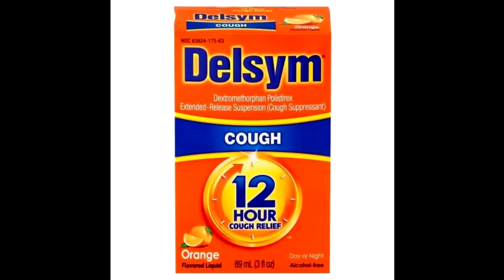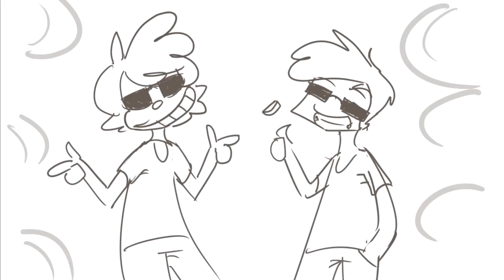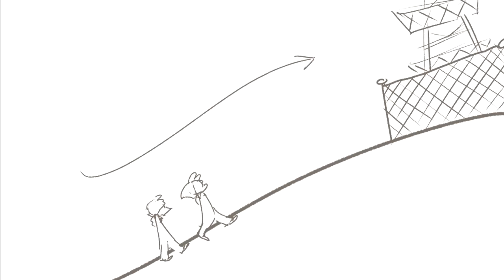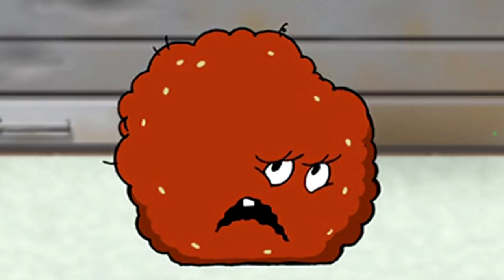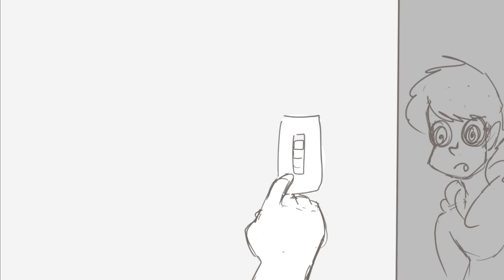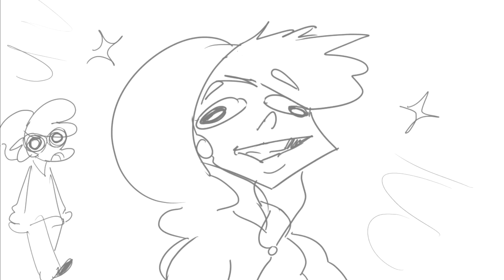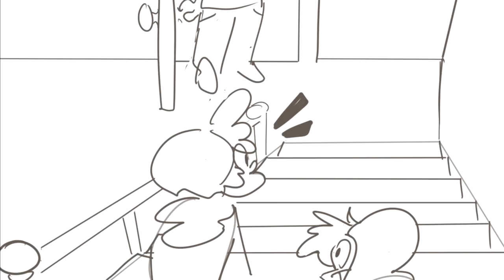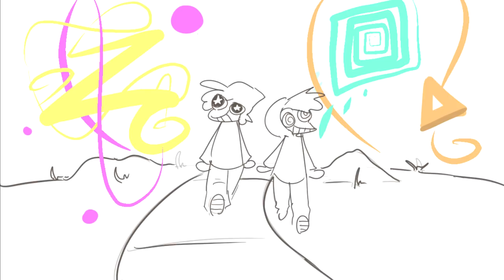DXM (Cough Syrup) Trip Report - The Delsym Days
Okay, so sorry this video took forever and a half to make. I'm not the most productive content creator out there, and this is more of a small hobby than a career of any sort. This is another video that is kind of short and rushed, but I feel still describes the effects of Cough Syrup pretty well. Hope you enjoy.